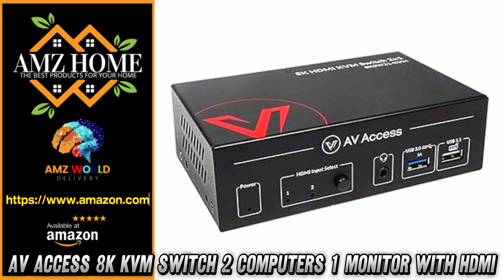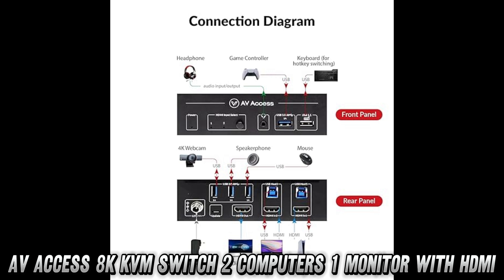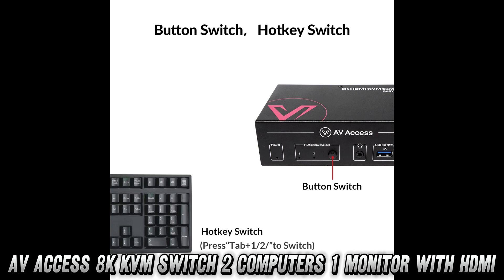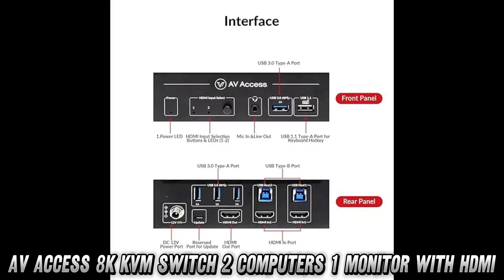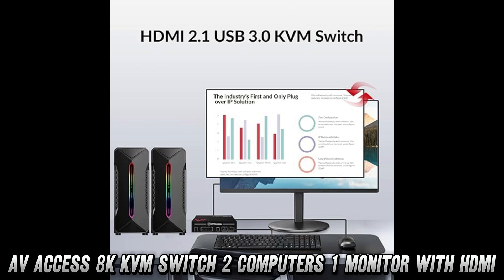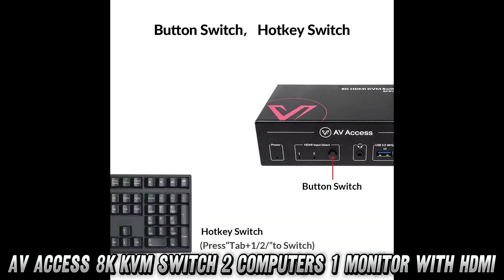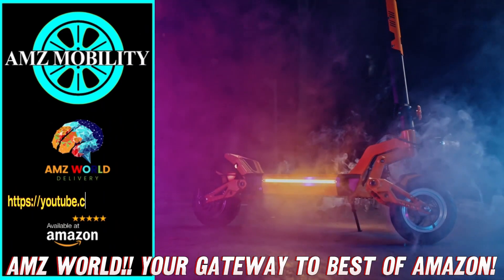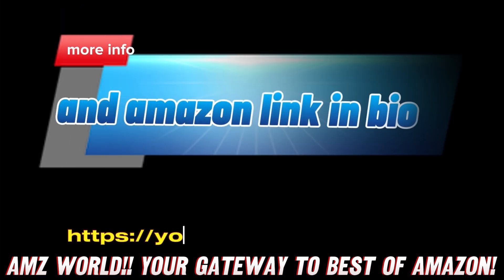Describing AV Access 8K KVM Switch 2 Computers 1 Monitor with HDMI, Amazon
Here are the key features of the AV Access 8K KVM Switch:

10K UHD Immersion: Supports resolutions up to 10K@120Hz, providing an ultra-immersive viewing experience. Compatible with HDMI 2.1 features like HDR 10, Dolby Vision, VRR (Variable Refresh Rate), FVA, and ALLM for enhanced visuals.

Ultra-High Refresh Rate: Ideal for gaming with support for resolutions like 10K@120Hz, 8K@120Hz, 1080P@240Hz, and more. Experience smoother gameplay with these high refresh rates. Note: High resolutions above 4K@60Hz require HDMI 2.1 cables.

USB 3.0 Hub: Built-in USB 3.0 hub allows sharing up to four USB 3.0 peripherals (e.g., webcam, keyboard, mouse) between two computers.

Effortless Switching: Switch between computers easily using either a front button or keyboard hotkey. The automatic PC wake-up function enables faster switching.

Plug and Play: Hassle-free installation without requiring any extra software or drivers. Just plug in and start using.

Universal Compatibility: Works across various operating systems, including Windows, Mac OS, and Linux, and is compatible with gaming consoles like PS4/5, Xbox Series X/S, and Nintendo Switch.

EDID Emulator: Maintains desktop icon positions and prevents screen flickering when switching between devices, ensuring a seamless transition.

Additional Features:

Automatic Operation Mode
12V DC Operating Voltage
IP54 Rating for added protection
Metal Construction and Rack Mountable design
Firmware updates available for troubleshooting.

Today, we’re diving into the AV Access 8K KVM Switch, and trust me, this little gadget packs a punch! Ever wish you could switch between two computers on one monitor without a mess of cables? This switch lets you do just that—supporting up to 10K@120Hz resolution. Yeah, you heard that right, 10K. Perfect for gamers or anyone who enjoys pixel perfection. But, does it really improve your gaming experience? Absolutely! With support for 1080P@240Hz, your games will look smoother than butter on a hot pancake.

Now, what about switching between computers? Well, it’s easy! Just hit a button or use the keyboard hotkey. Need to keep your desktop icons intact when switching? This switch has an EDID Emulator for that. No more desktop chaos! Plus, it’s plug-and-play, meaning zero headaches during setup. But can it handle all your devices? With a built-in USB 3.0 hub, you can share up to four peripherals—mouse, keyboard, webcam, you name it.

Is it compatible with your setup? You bet! Whether you're on Windows, Mac, Linux, or even rocking a PS5 or Xbox Series X, this KVM switch has you covered. Ready to simplify your workstation or gaming rig?